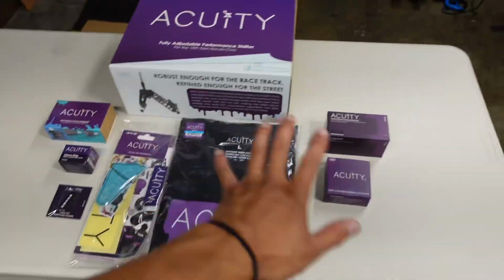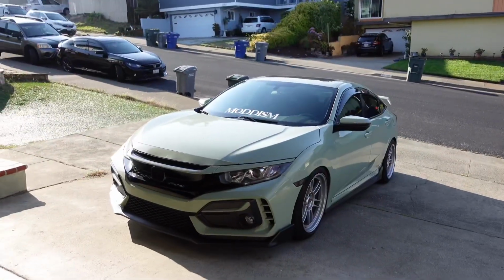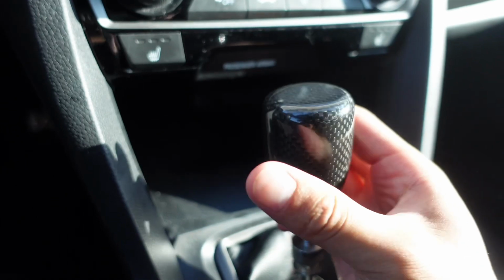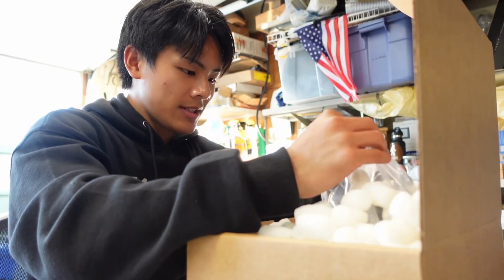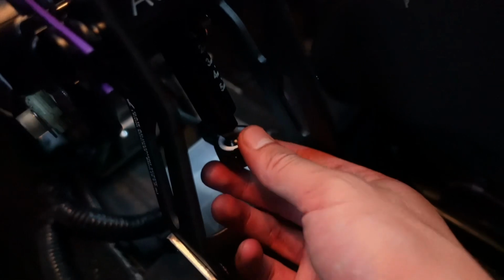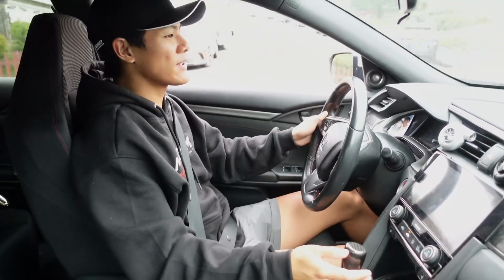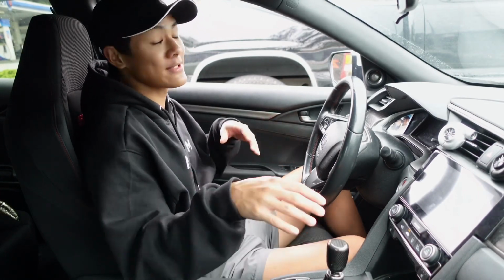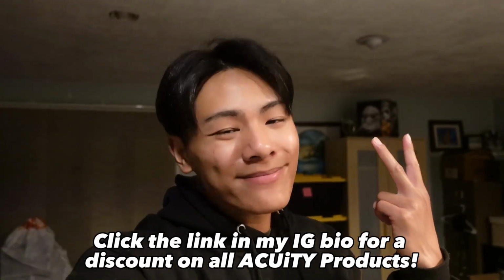Installing the ACUiTY Shortshifter on My 10th Gen Civic Si!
Moddism: The Lifestyle of Modding Vehicles (Est. 2021)
Founder: Chris Ung

With the push for EVs and the potential banning of Internal Combustion Engines (ICE) in the near future, Moddism hopes to one day utilize the Freedom of Religion to protect the rights of car enthusiasts! The Moddism family is made up of amazing individuals from all around the world promoting safety, open-mindedness, and respect. Whether you drive JDM, Muscle, Euro, Trucks, or Bikes, everyone is welcome! (You don't even need to have a car!)

The Ideals of Moddism:

ANYONE can Join Moddism!
Safety is ALWAYS #1 Priority (not just for you, but for those around you)
Respect All Builds ≠ Liking All Cars (keep negative opinions to yourself)
Appreciate the Beauty in Differences
Always Be a Classy Person
Speeding Safely Occurs at the Track or Mexico